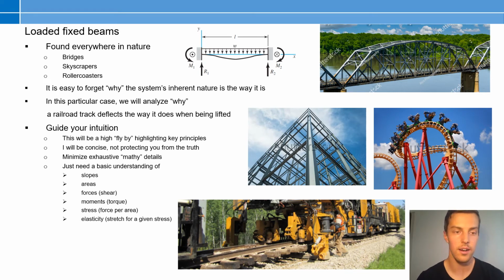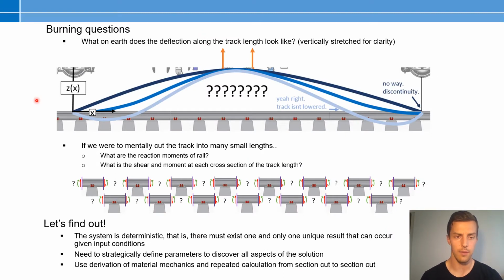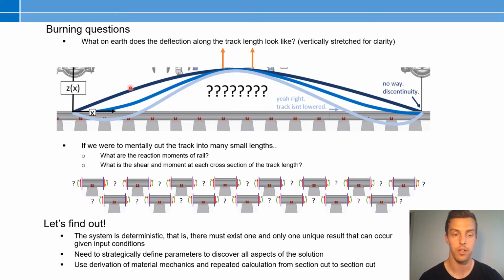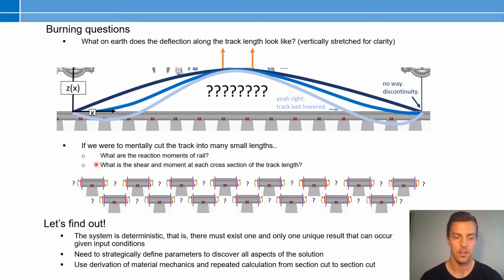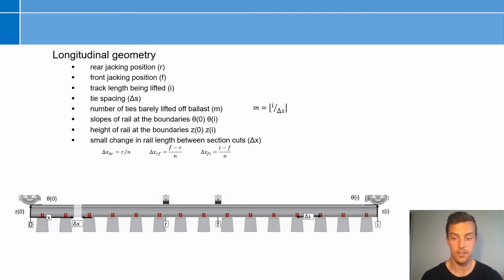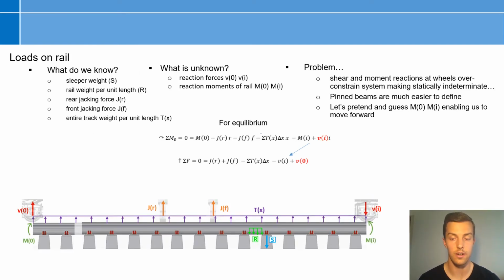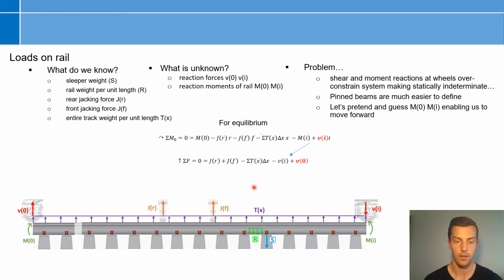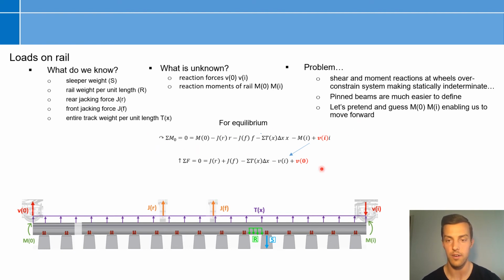Loaded Fixed Beam - Part 1 | Introduction, Setup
Ever wonder how the deflection along a loaded fixed beam looks like?

(recommend downloading and opening in excel)